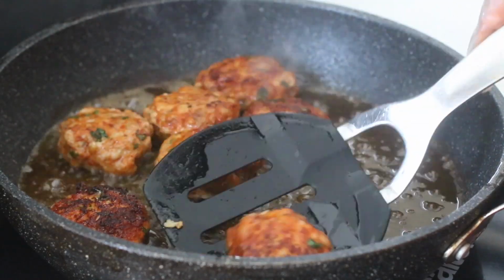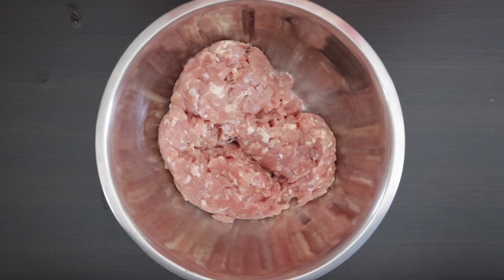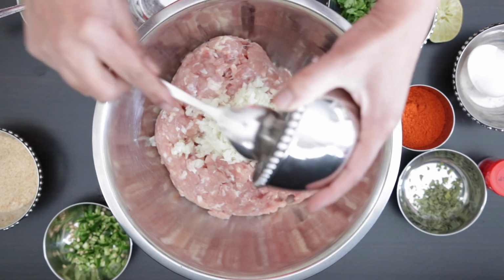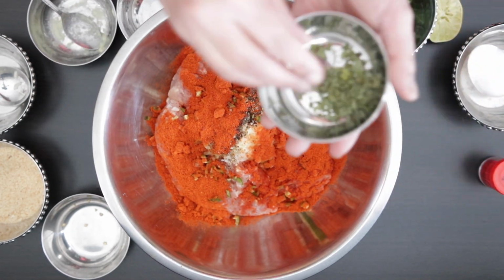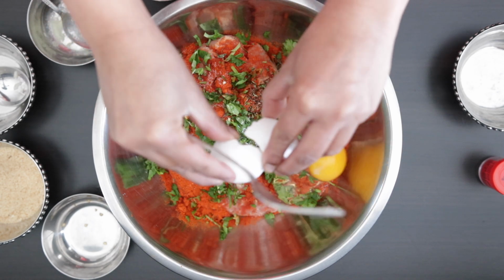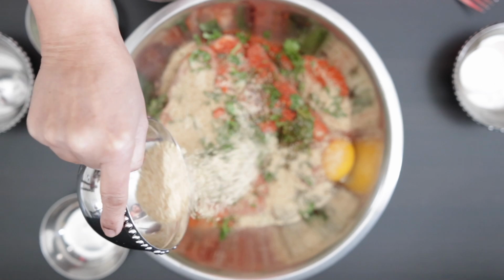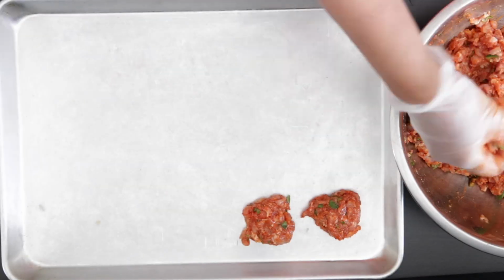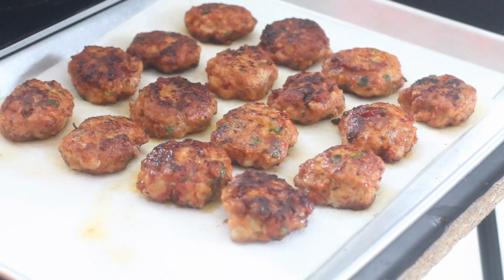Tandoori Chicken Cutlet Kebabs | Kravings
I’ve been making this very simple Tandoori Chicken Cutlet kebabs for over 25 years. They are so simple to prepare and a great crowd pleaser!

Tandoori Chicken Cutlet Kebabs

2 lbs Chicken Kheema
3/4 cup finely minced Onion
2 tbsps minced green Chilli
2 tsps Ginger & Garlic paste
1 tbsp crushed Peppercorns
40 gms Tandoori masala
1 tbsp Fenugreek leaves
Salt to taste
Few drops of Lime juice
1/2 cup chopped Coriander
1 Egg
Food colouring (optional)
1/2 cup Breadcrumbs

Mix all the ingredients well together.
Since the kebab meat is very soft, I prefer to use gloves ad it’s easier to handle
Once the meat is all mixed well, take a golf ball size of the mixture and form into small patties
This batch will yield 22 - 24 patties
Once ready it’s time to simply shallow fry the cutlets on both sides Once they are cooked all the way through, remove and drain on some kitchen towel.